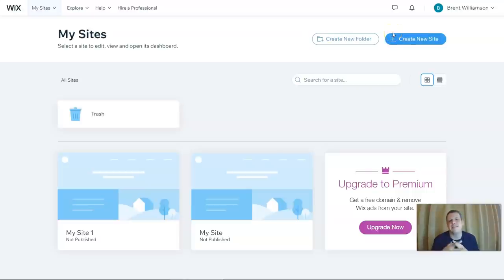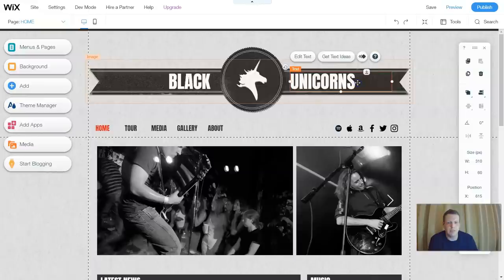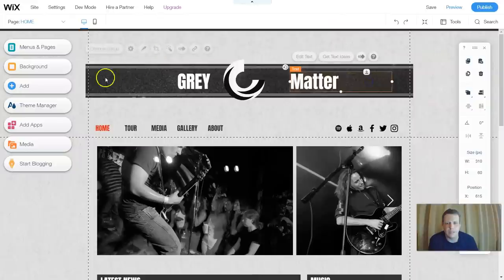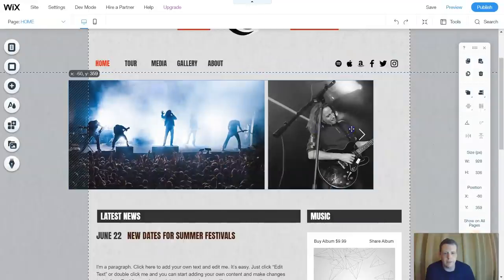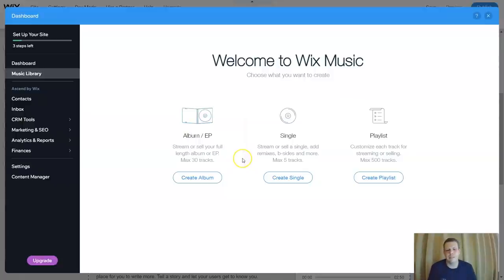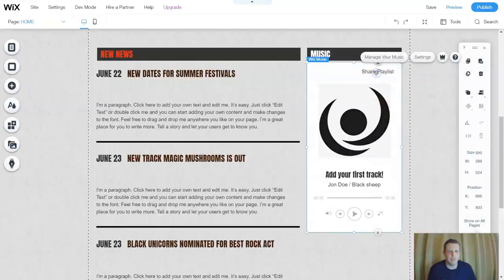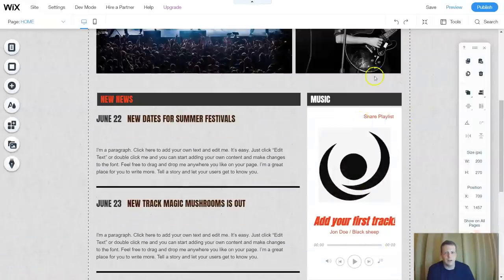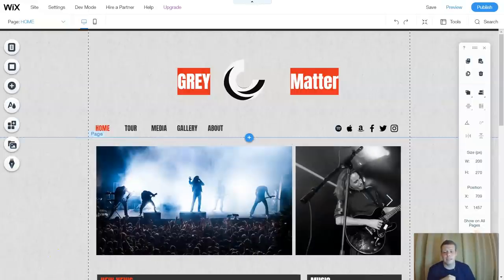HOW TO CREATE MUSIC WEBSITE Yourself From Scratch? / WIX.COM / Step-By-Step Instruction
“If your business is not on the internet, then your business will be out of business.” — Bill Gates.🤔 Therefore, for musicians, their own page on the Internet will open up new opportunities. And Wix makes this task a lot easier. Happy 😊viewing. Let's go!